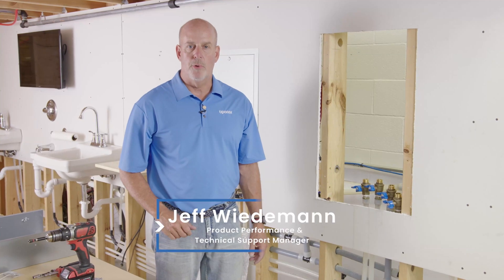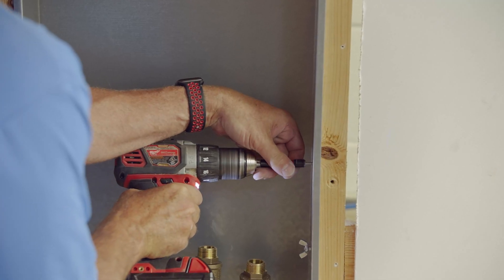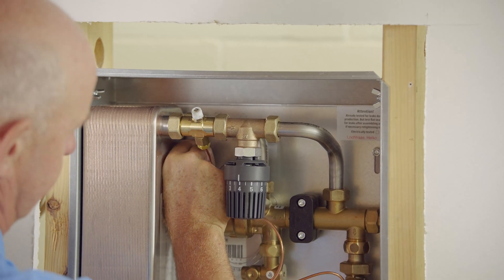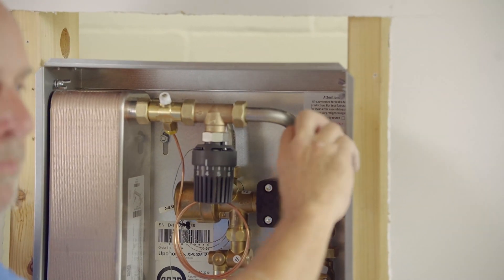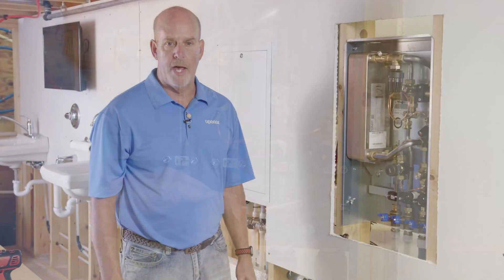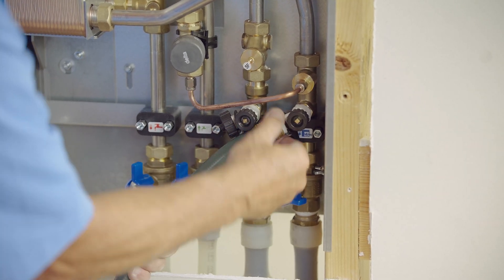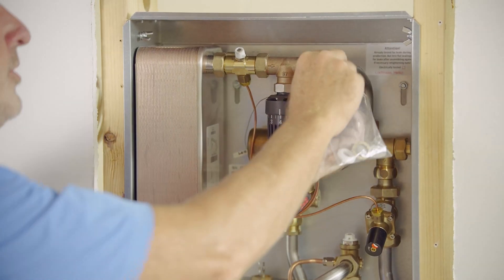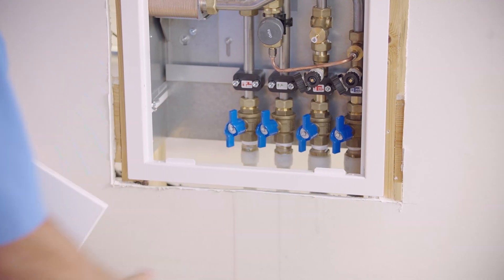Installation: Uponor AquaPort™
Walk through the Uponor AquaPort installation process. Learn when you should install the valves for the air test and how to insert the wall cabinet and AquaPort panel. Discover some important tips that make the installation easier and more efficient.